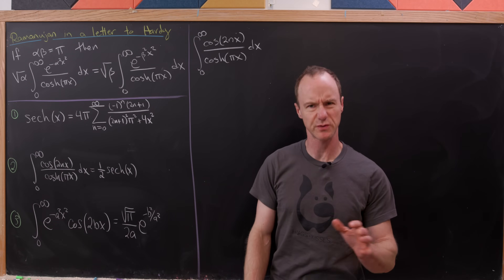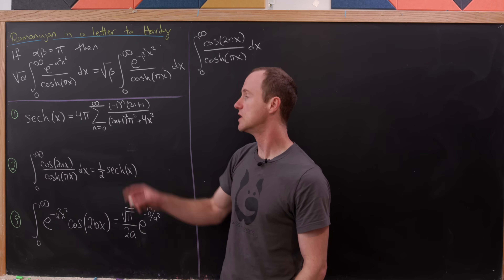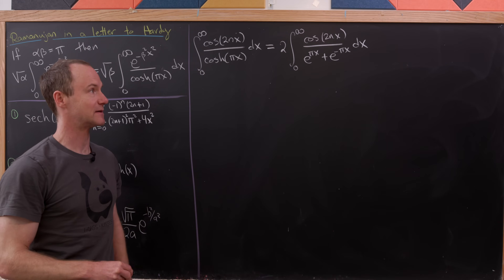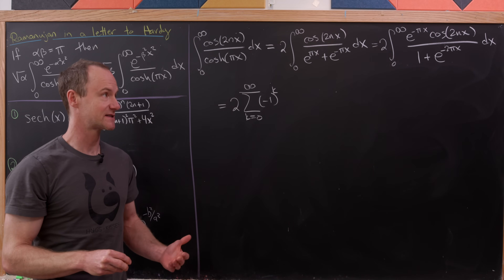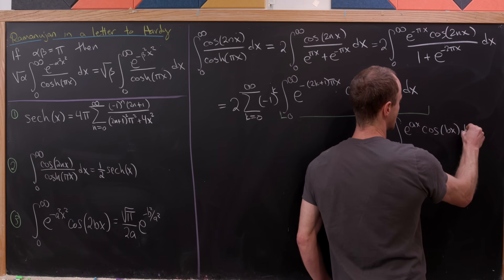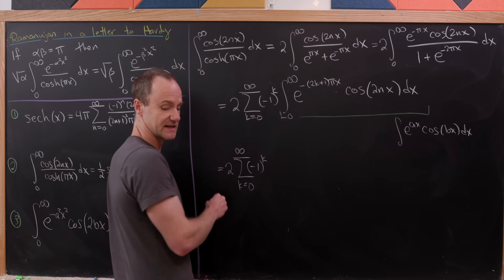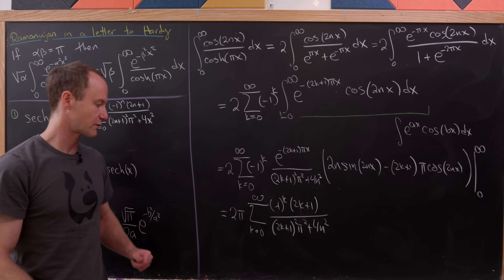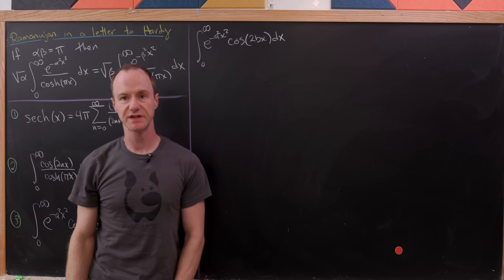in a Ramanujan letter to Hardy